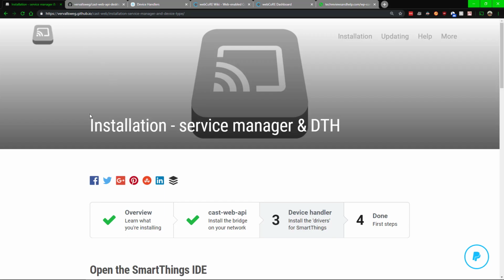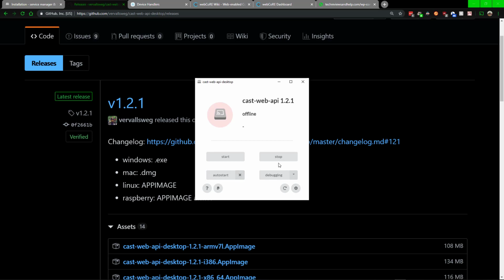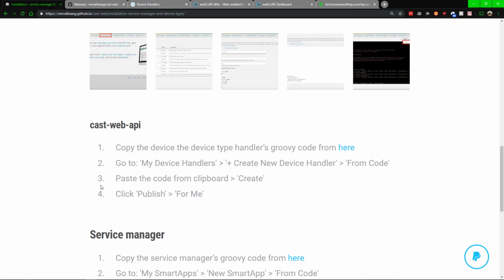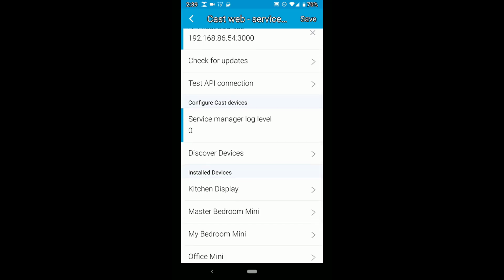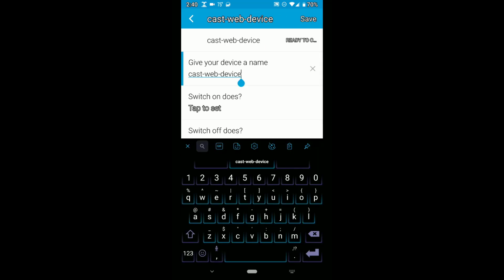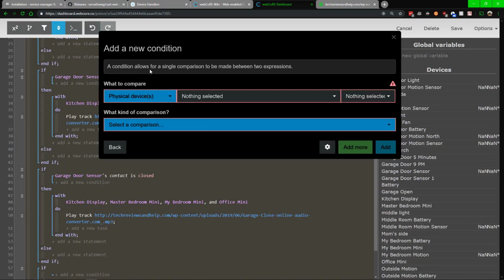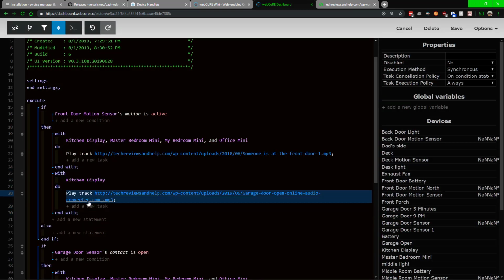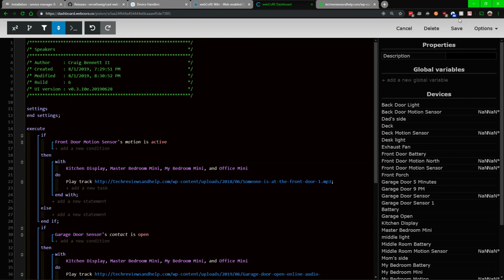V2 How to broadcast with SmartThings to Google Home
In this video I will show you how to allow your SmartThings cast to your Google Home devices.

●▬▬▬▬๑۩۩๑▬▬▬▬▬●
What I used to make my videos:

●▬▬▬▬๑۩۩๑▬▬▬▬▬●

●▬▬▬▬๑۩۩๑▬▬▬▬▬●